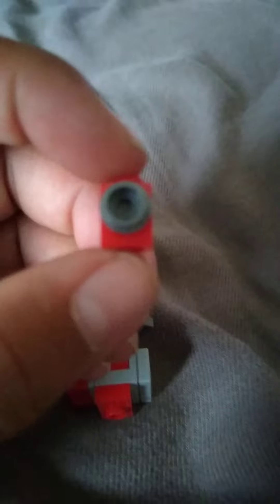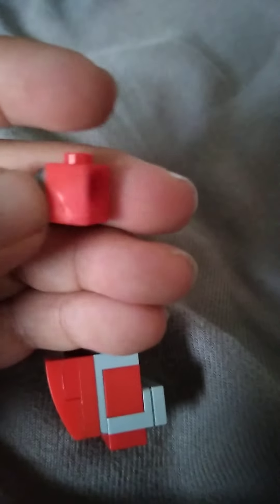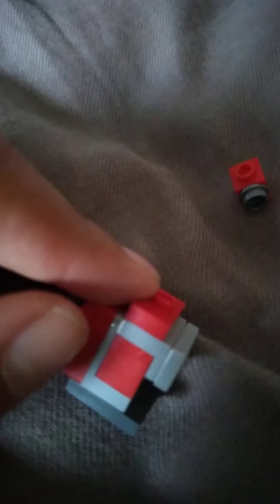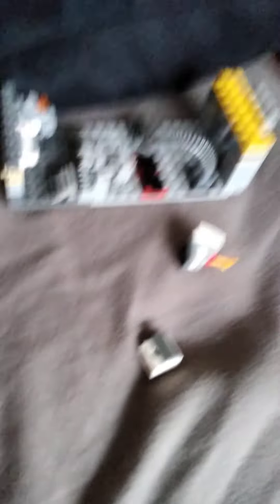lego among us: the emergency table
this is a simple table and chairs with a  red crewmate and mini crewmate,